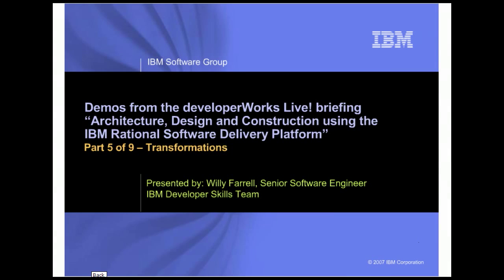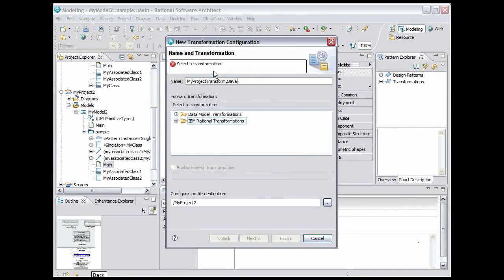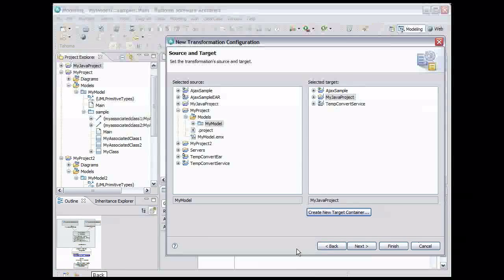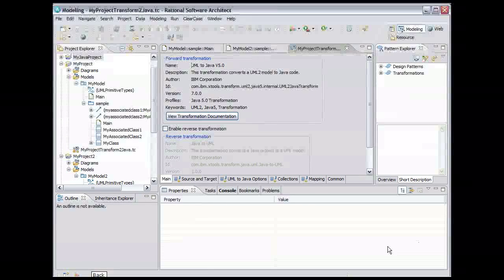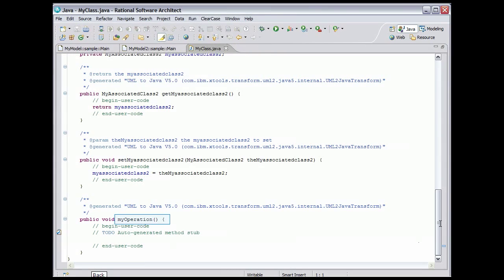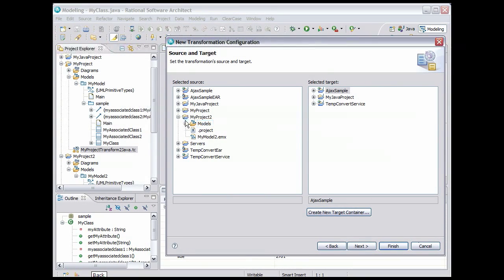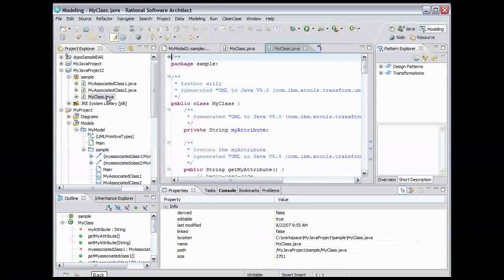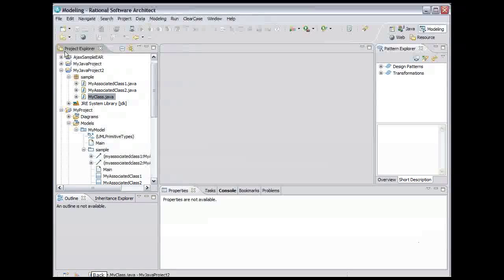IBM Rational Software Delivery Platform: UML to Java (5 of 9)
See the transformation capabilities of the Rational® architecture tools that allow you to generate Java™ code from a UML model. It is the fifth in a nine part series that supplements the developerWorks Live! briefing, Architecture, design and construction using the IBM Rational Software Delivery Platform. It is the same demo that you see during the live presentation of the briefing.